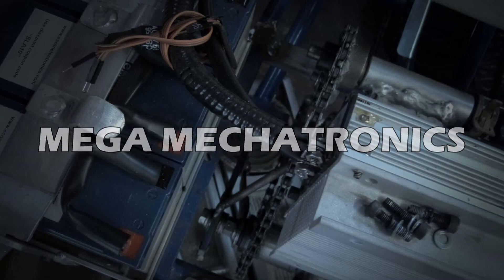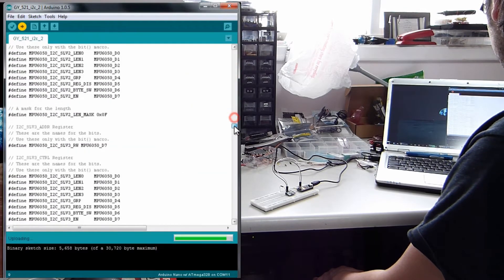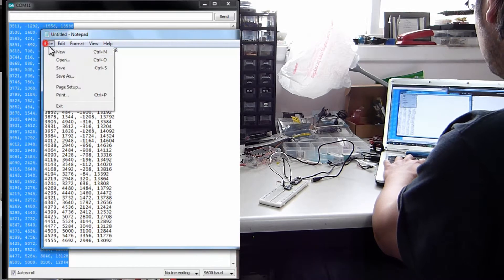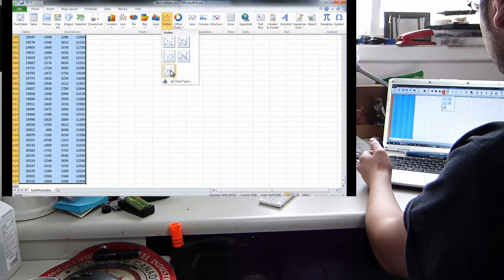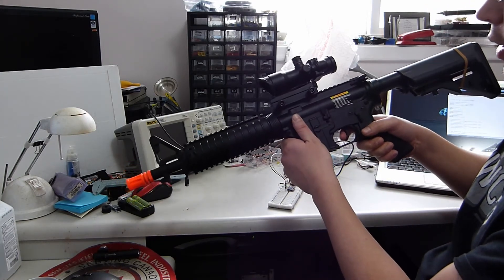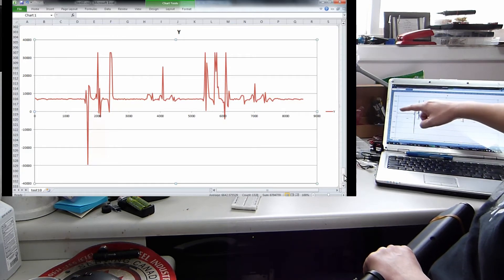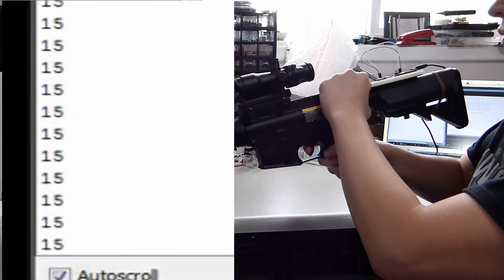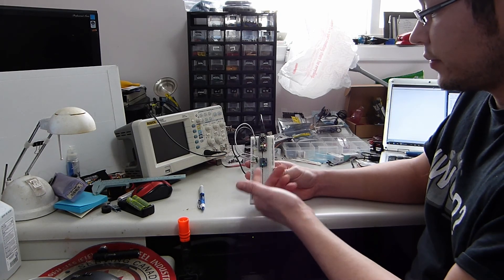Arduino ESP STM Bullet Ammo Counter Experiment Airsoft GY-521 MPU-6050 Tutorial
Sorry about the axis's, certainly been using axes for plural for some time now. Just tried out a GY-521 MEMS Gyro Accelerometer (MPU-6050) and wrote some round counting code to sense when a pellet is launched out of an airsoft launcher.  It was difficult to tune the code to consistently read the very light recoil and deal with the noisy harmonics of the plastic body.  It would be more forgiving on a more heavily recoiling device.

To get data for Excel, serial print the data so it prints like this this:
Value1, Value2, Value3

00:00 Intro
01:04 Read raw output
01:57 Export data to excel and process
04:39 Round counter use case
05:18 Testing trial results
07:46 Live Fire Testing